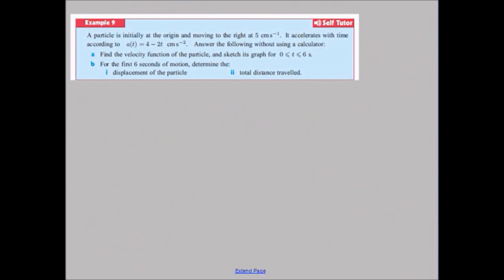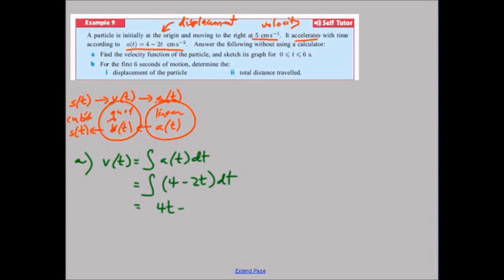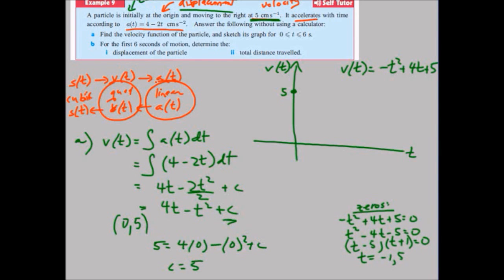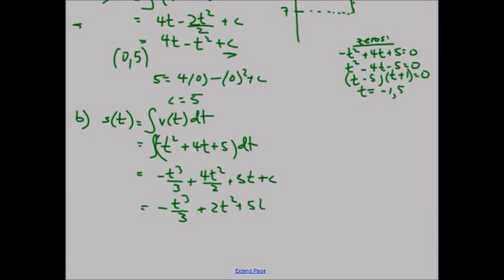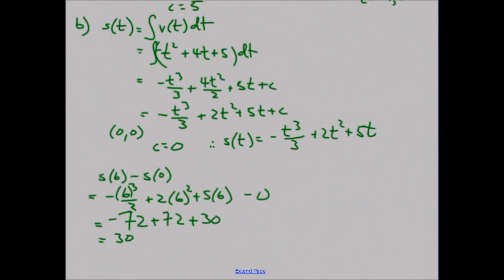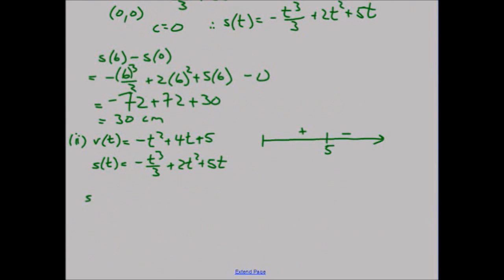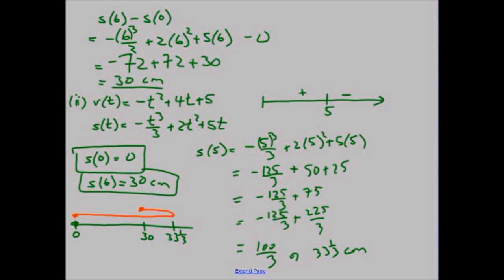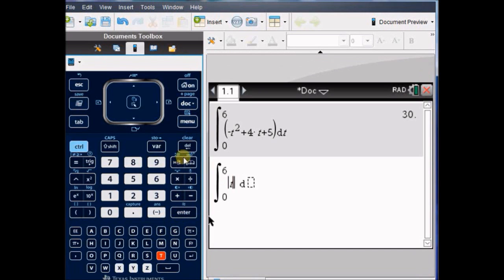Wk 8 Vid 9 Example 9 from 19C